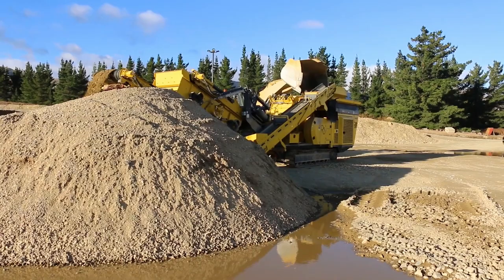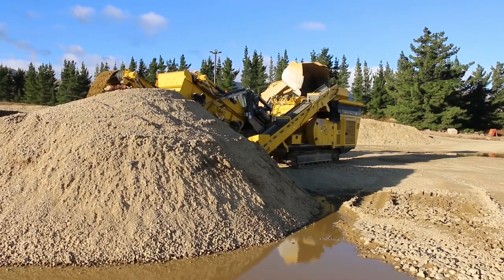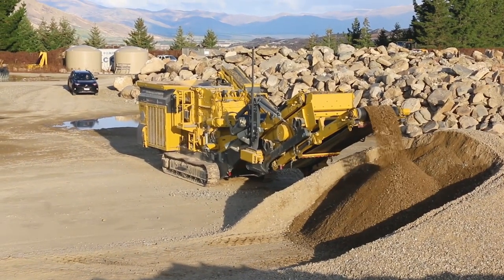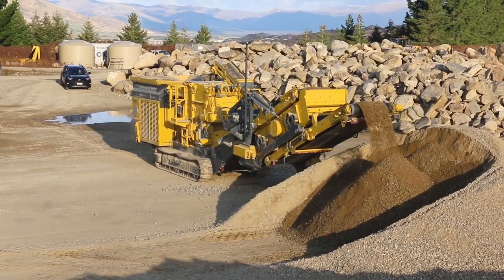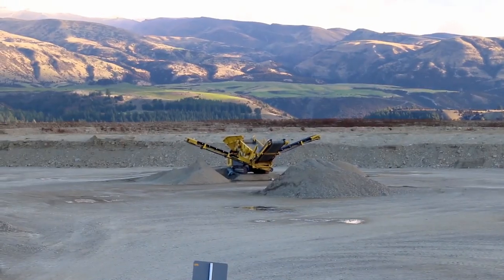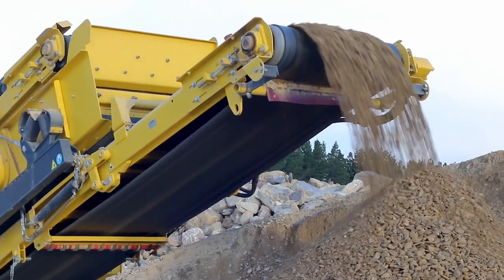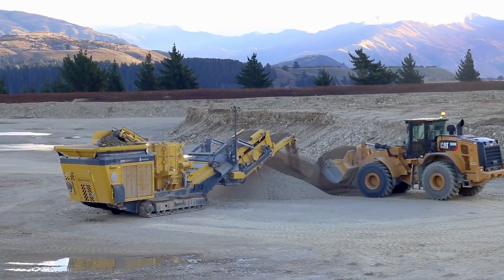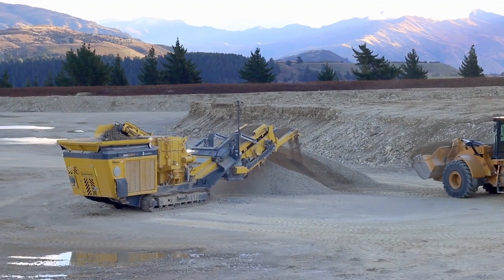Central Machine Hire - Jared Lees - Operator Interview